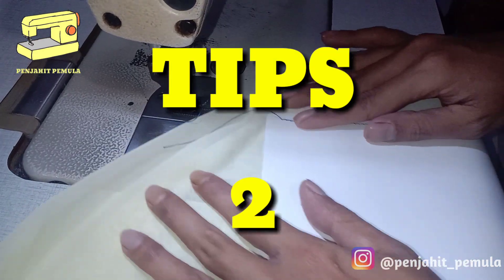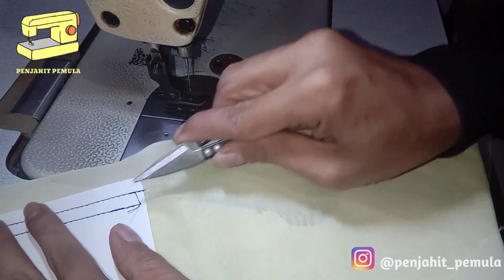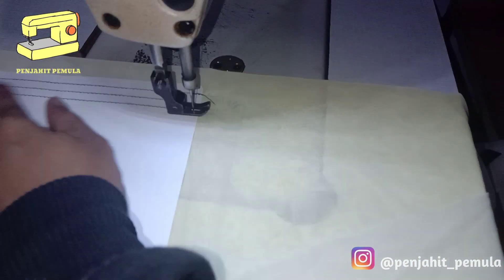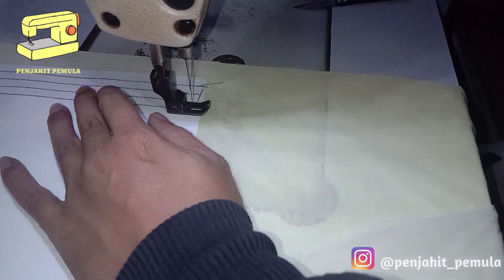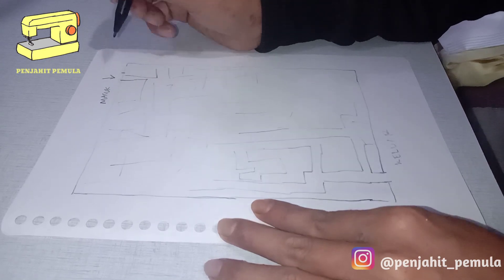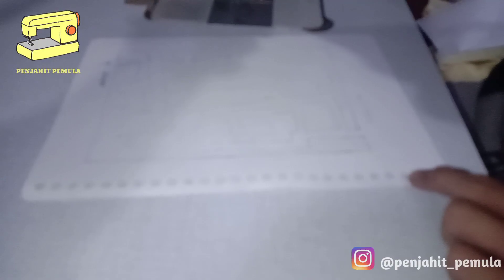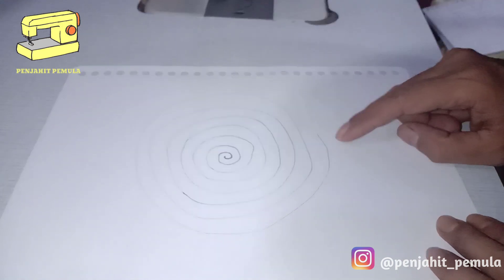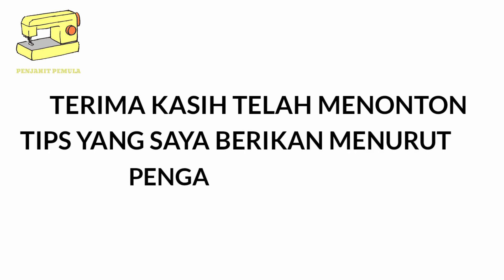TIPS SUKSES DI TERIMA KERJA DI PABRIK GARMENT | TERBARU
Saya akan berbagi pengalaman yaitu TIPS SUKSES DI TERIMA KERJA DI PABRIK GARMENT
Test ini sering saya jumpai saat saya masih kerja di pabrik garment ..
Saya bekerja dari tahun 2005 dan memutuskan berwirausaha sendiri sekarang..